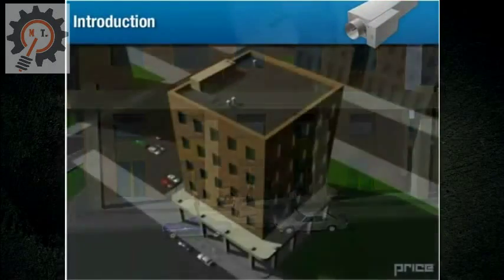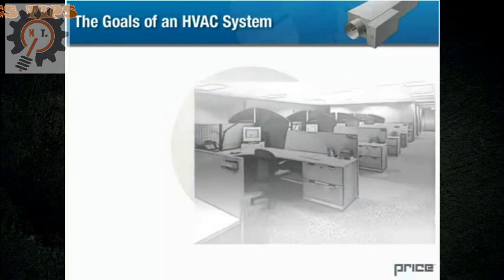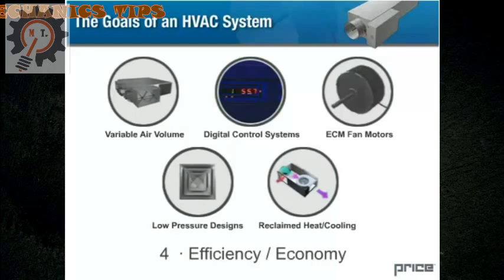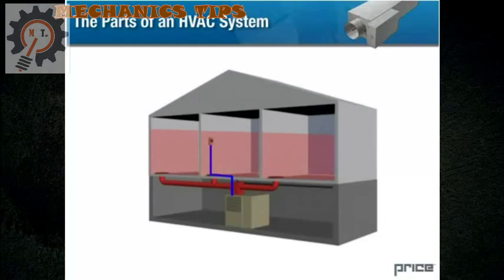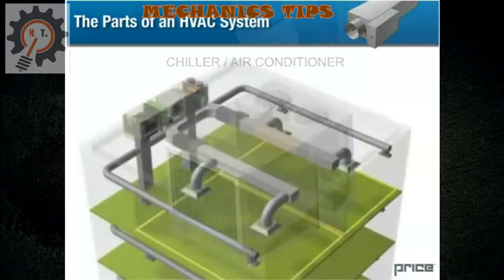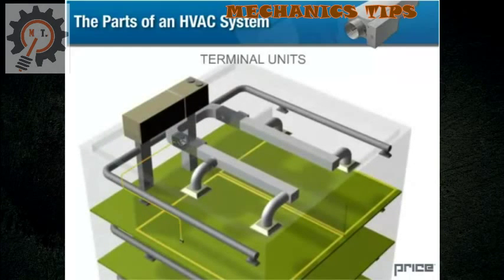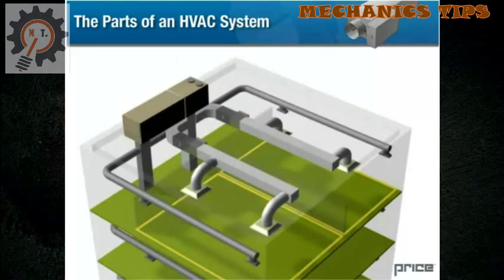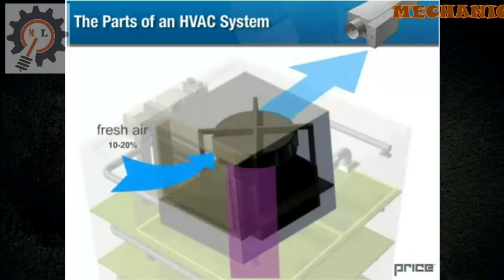2-أساسات أنظمة التكييف و التبريد HVAC basics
video tutorial to explain and simplify the material of HVAC
video No.2